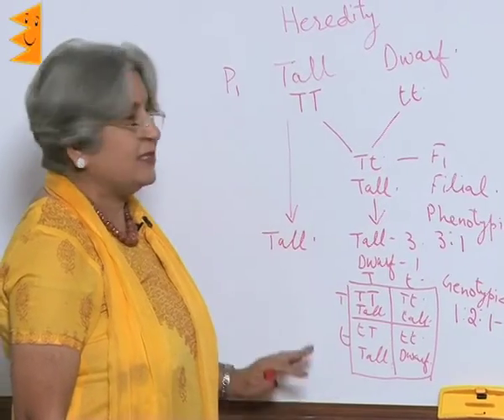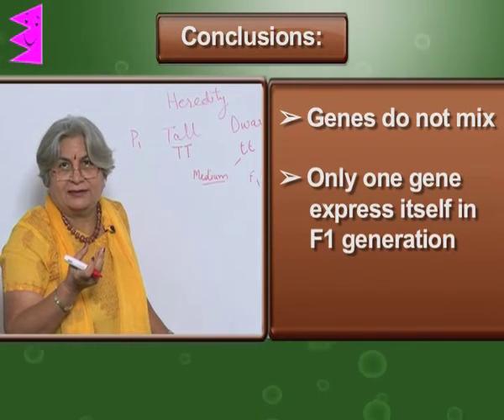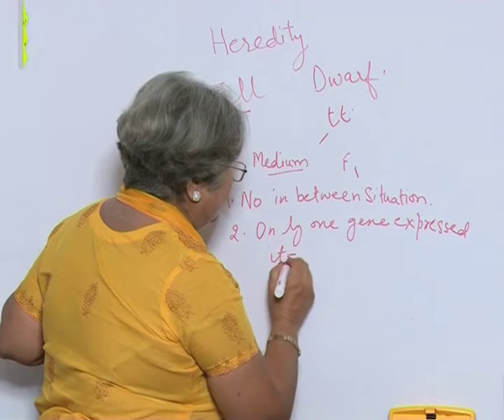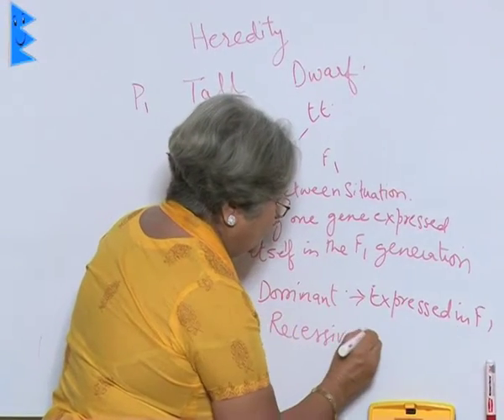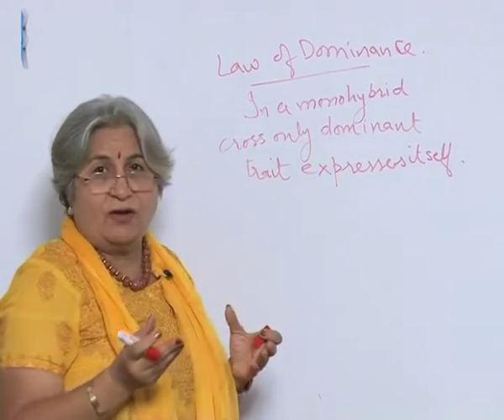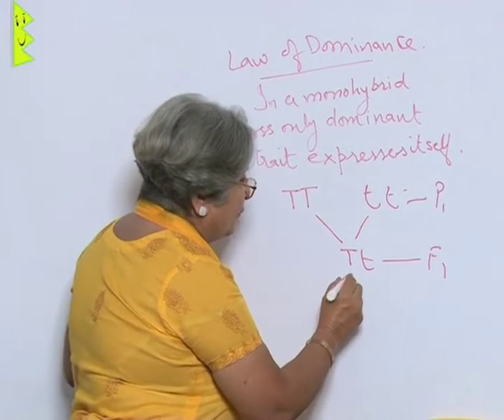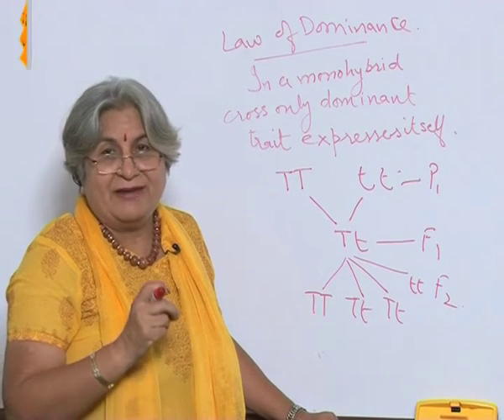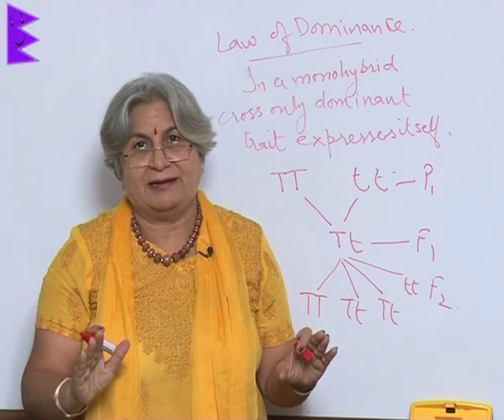CBSE Class 10 Biology Heredity and Evolution Law of Dominance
chapter: Heredity and Evolution
Topic: Law of Dominance